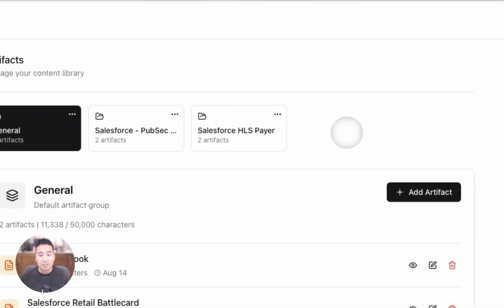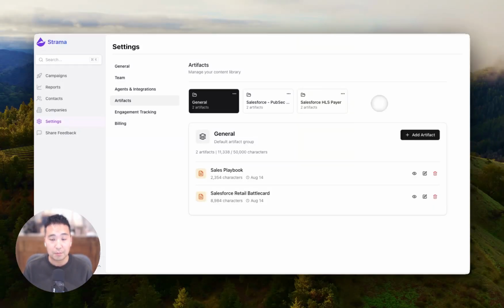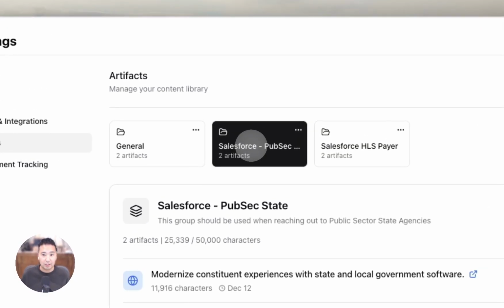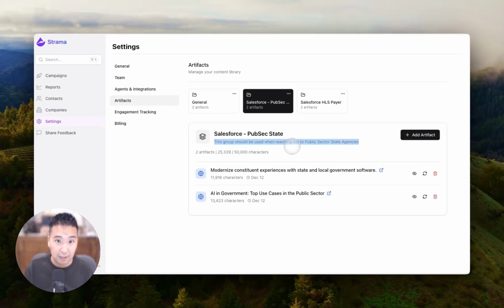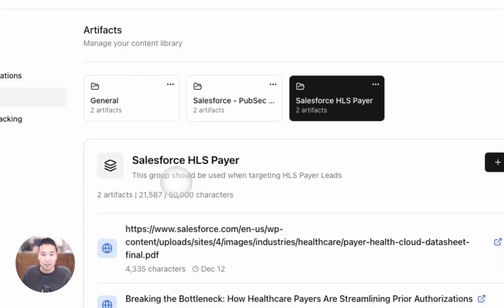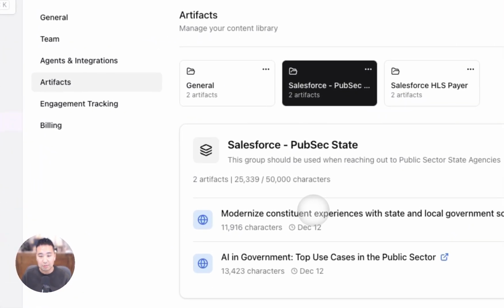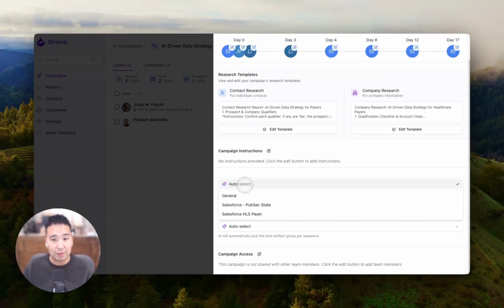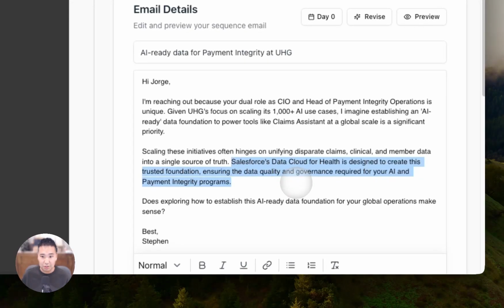Smart Artifacts with Strama AI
Learn how to use Strama AI's new Smart Artifacts feature to deliver the right messaging to the right prospects—automatically. This tutorial shows you how to organize your sales content by vertical, segment, or use case so your AI-generated outreach always pulls from the most relevant context.

Timestamps:
0:00 - Introduction to Smart Artifacts
0:18 - Navigating to the Artifacts settings
0:28 - Why context separation matters (Salesforce example)
1:08 - Creating artifact folders as organizing bodies
1:34 - Setting up vertical-specific content (Public Sector vs. HLS)
1:50 - Connecting artifacts to campaigns
2:07 - Automatic artifact selection in action
2:28 - Benefits for distributed and multi-segment teams
2:52 - Wrap-up & feedback request
Who This Is For:
This feature is especially valuable for:

BDR/SDR teams supporting multiple verticals or segments
Enterprise sales orgs with distinct product lines
Distributed teams needing consistent, relevant messaging
Anyone tired of manually tailoring outreach for different audiences

Ready to elevate your sales outreach?